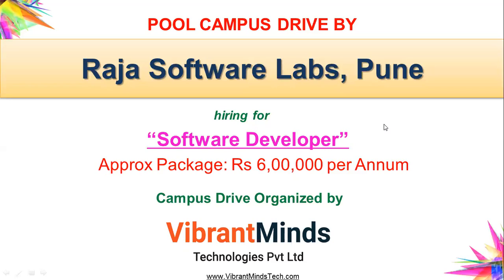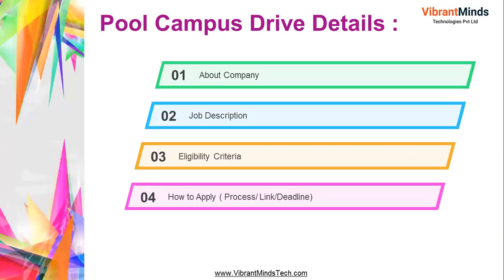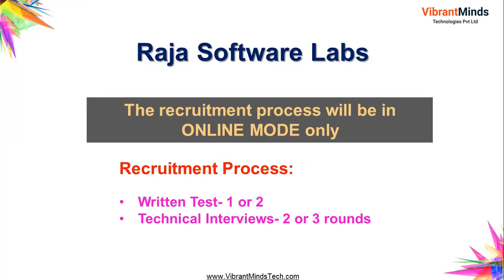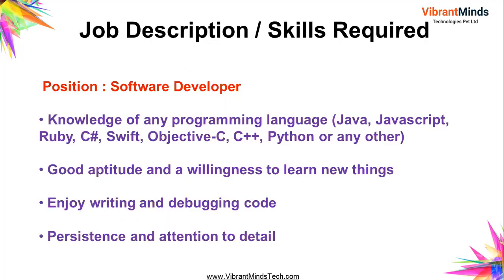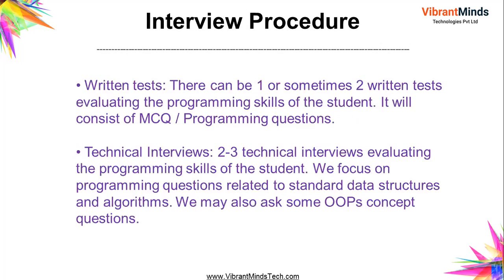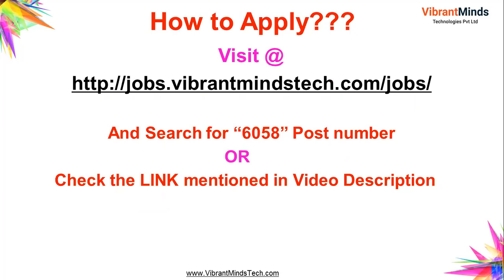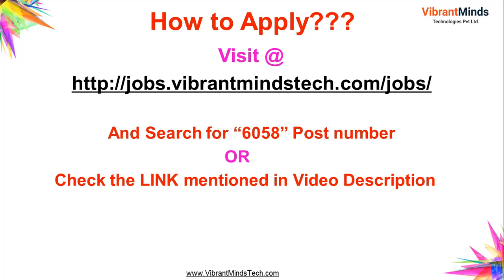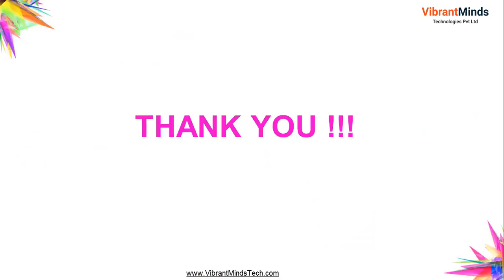Raja Software Labs - Recruitment Drive for freshers Pkg Rs. 6.0 LPA - organized by VibrantMinds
Raja Software Labs - Recruitment Drive for freshers Pkg Rs. 6.0 LPA - organized by VibrantMinds  Technologies , Pune
About Company : Raja Software LabsRaja Software Labs (RSL) is a software development consultancy, focused on mobile and web technologies. We are a core technology company, shipping products for the world’s most innovative companies like LinkedIn, Nest Labs (an Alphabet company), Pebble, etc.To more about Raja Software Labs (RSL)

Position : Software Developer

 Knowledge of any programming language (Java, Javascript, Ruby, C#, Swift, Objective-C, C++, Python or any other)

 Good aptitude and a willingness to learn new things

 Enjoy writing and debugging code

 Persistence and attention to detail

POSITION : SOFTWARE DEVELOPER
Education Criteria: BE /B.Tech /BSC /BCA /BCS /MCA /MSC /ME /M.Tech

No Passing year/Percentage criteria

Regards,

Team Placements,
VibrantMinds Technologies